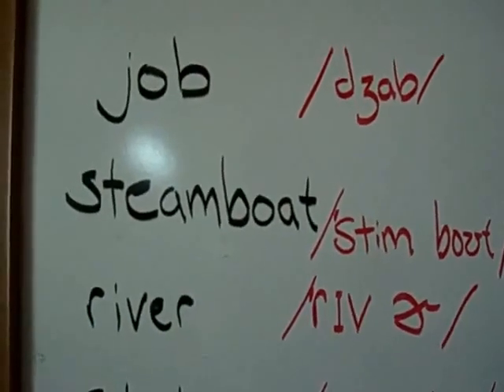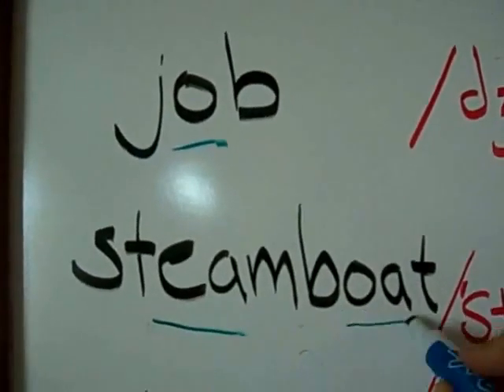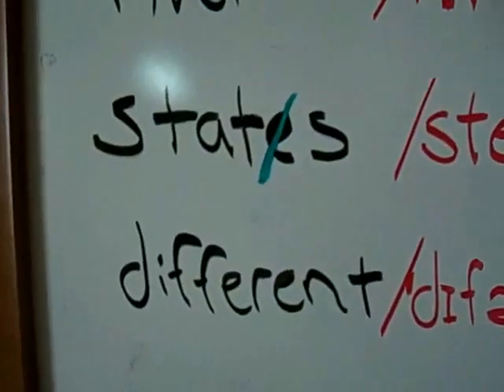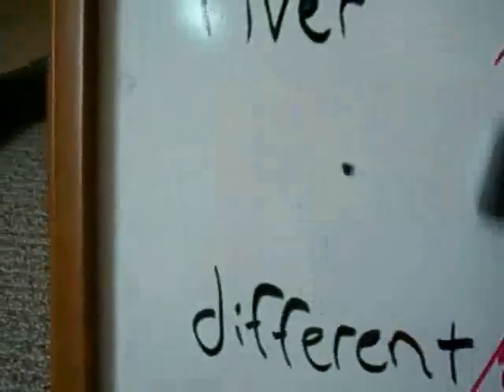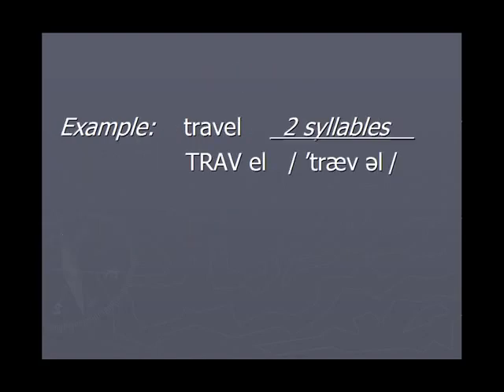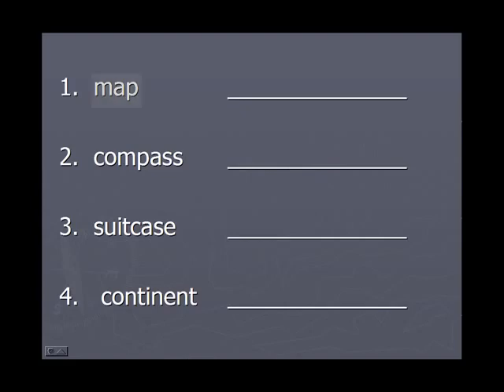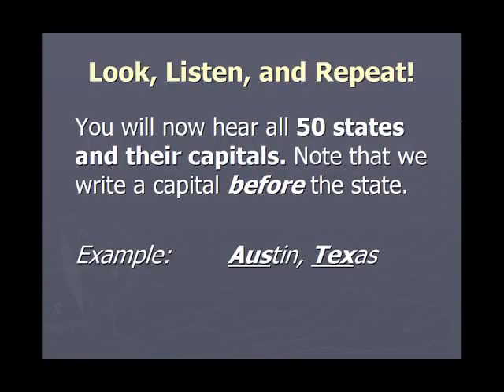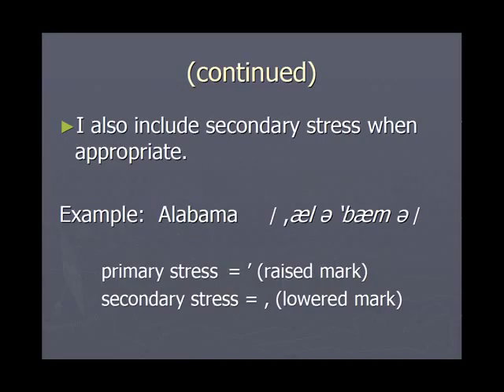Lesson 6b WORD STRESS English Pronunciation